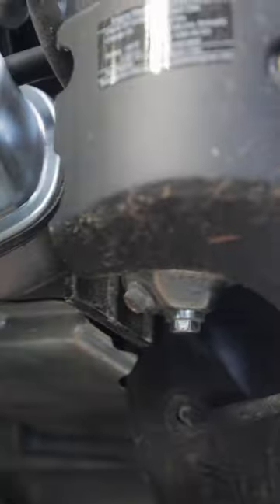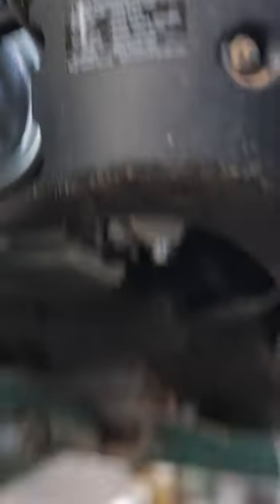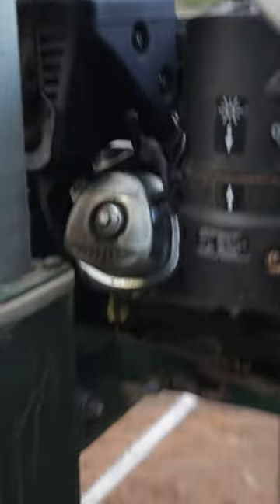woodland mills hm122 dies on throttle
bad fuel!